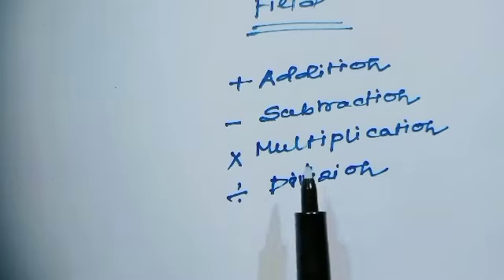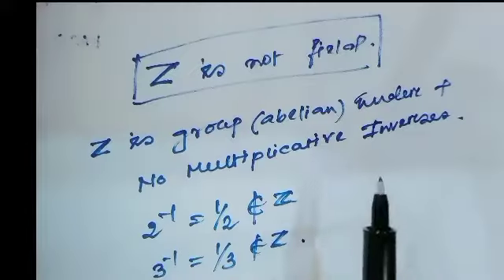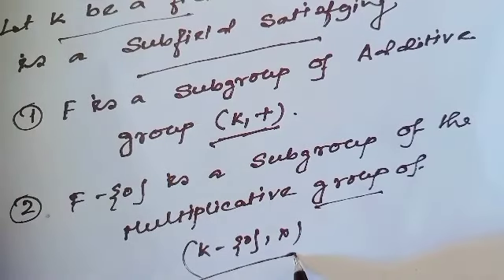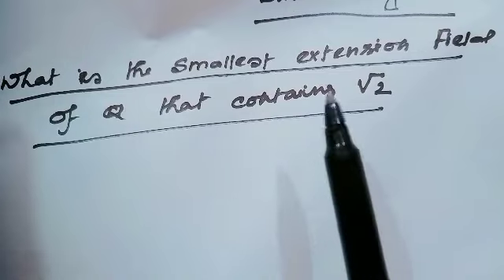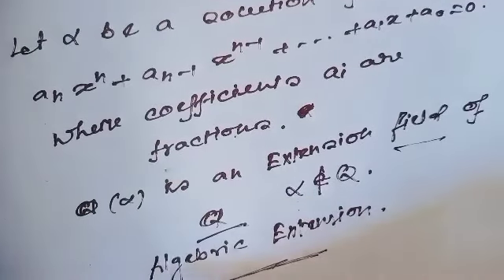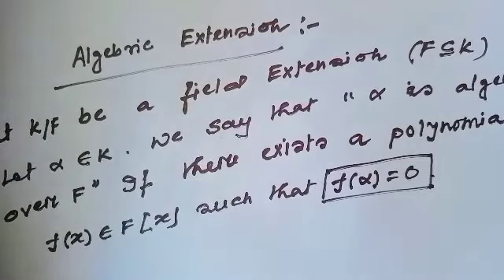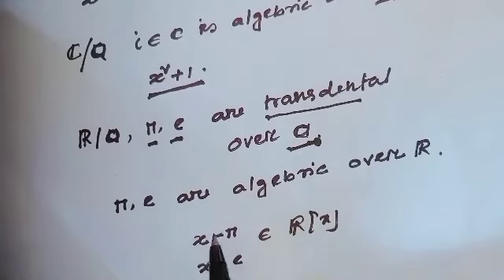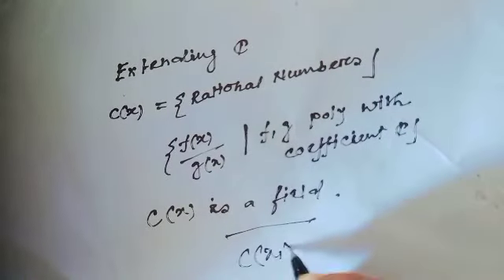Fields and Their Extensions II